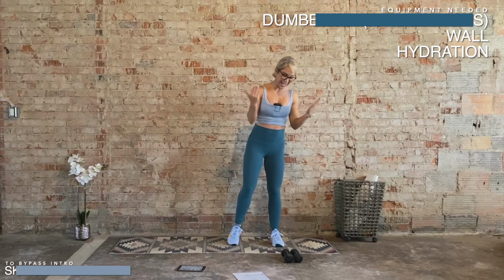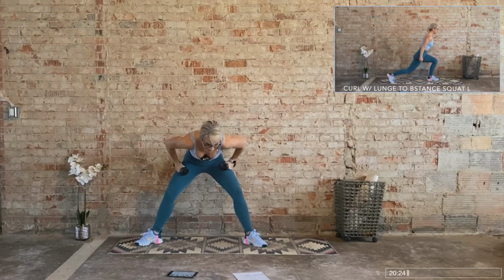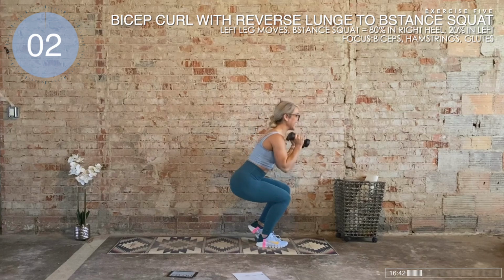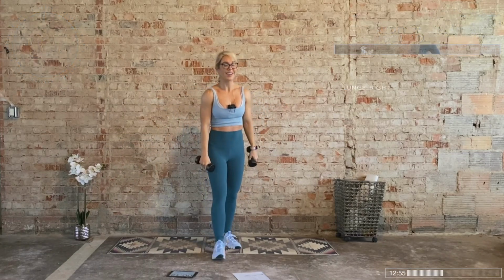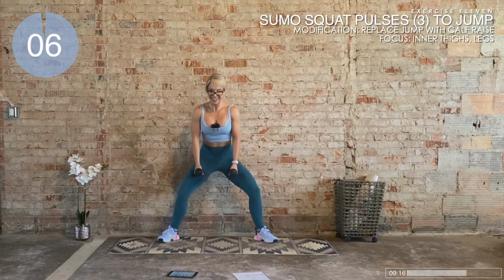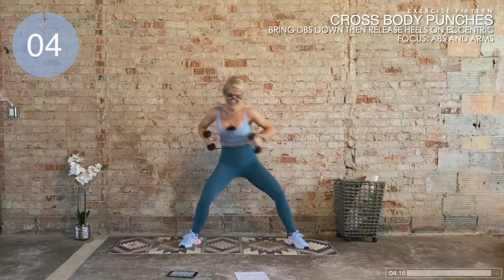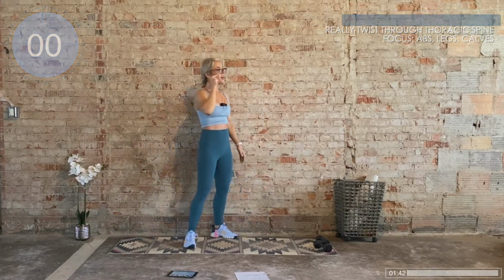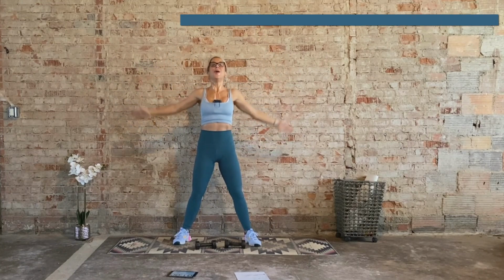20 Minute Barreless Full Body HIIT Workout | Strength + Cardio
Grab a set of dumbbells (around 5 lbs) and be near a wall for this 20 minute barre inspired full body HIIT workout. We combine strength and cardio into today's workout.

We are working out to 130 BPM. Every exercise is timed. Find a tempo that you can maintain. You do not have to go at my speed, everyone is unique! We go 60 seconds on, 15 seconds off for 18 exercises (non repeat, unless unilateral). During the recovery, look for the demo in the upper right-hand corner of your screen. Minimal cues today. Skip to 1:45 to bypass intro and begin. Let me know how it goes in the comments below : )

SKIP TO 1:45 to begin
Total Workout Time 22:00
Workout with Stretching 25:00

Dumbbell set
Dumbbell set lighter
Adjustable DB

Adjustable bench

Similar Tank
Replica Align Leggings
Shoes: Nike Metcon 3s